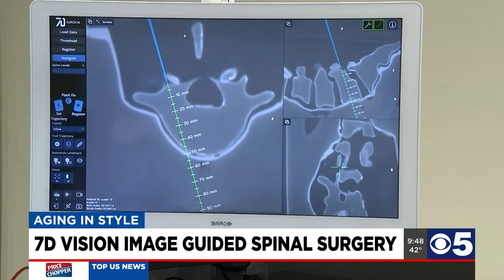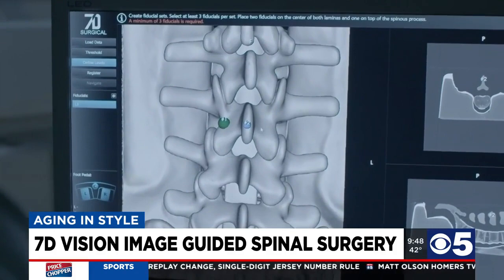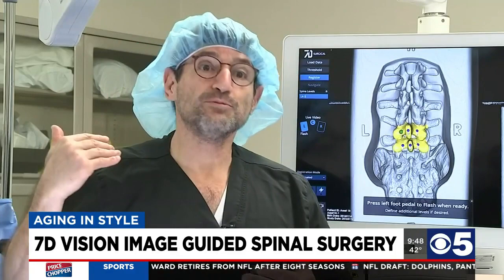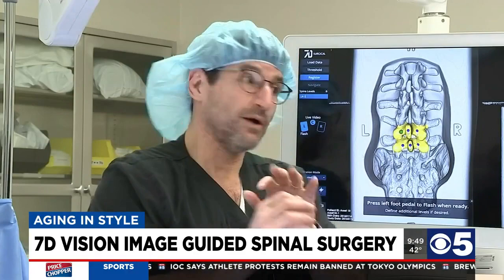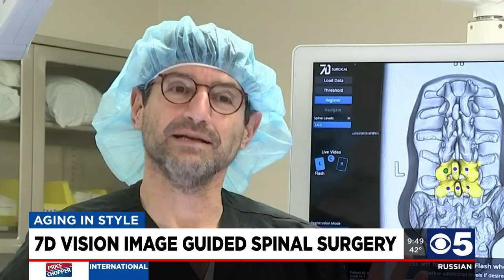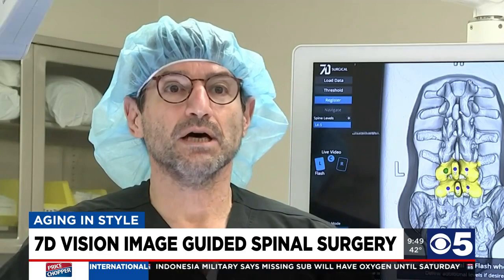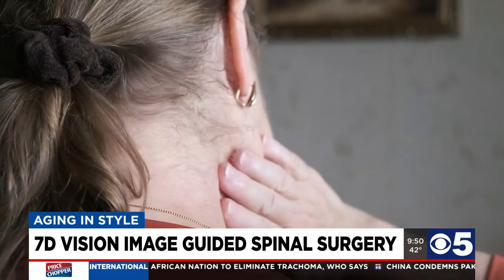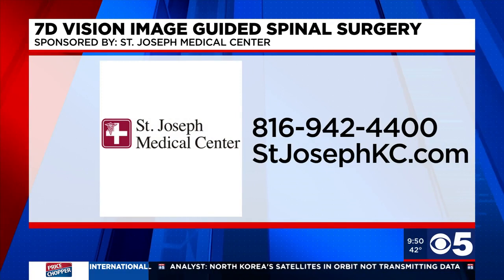First-of-its-kind technology innovating spinal surgery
Saint Joseph Medical Center is the first in Kansas City to offer 7D Vision Image Guided Spinal Surgery. Neurosurgeon Dr. William S. Rosenberg explains how it improves patient safety and outcomes.